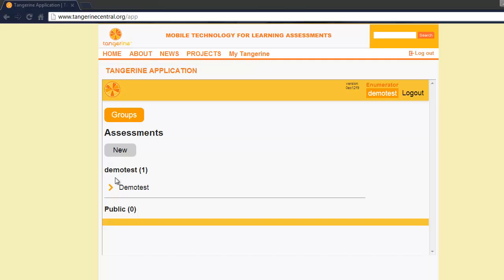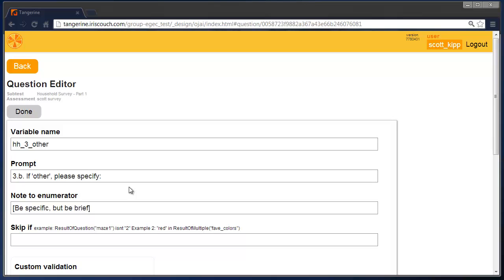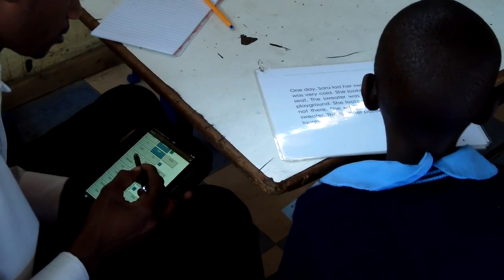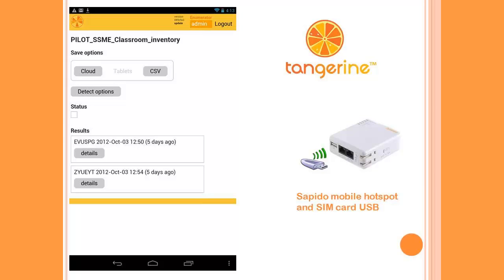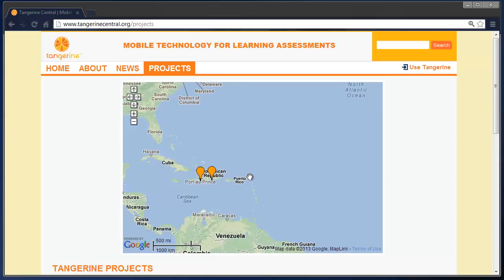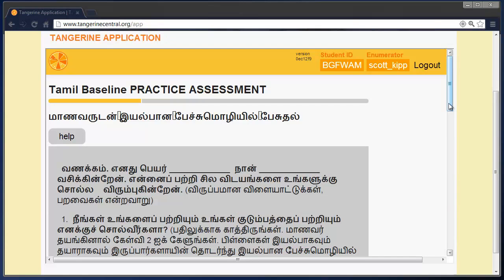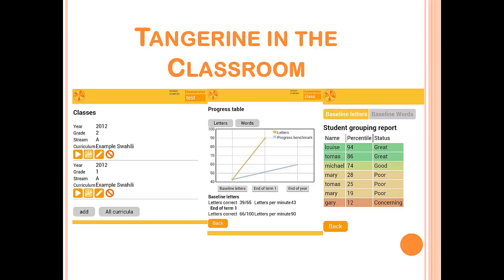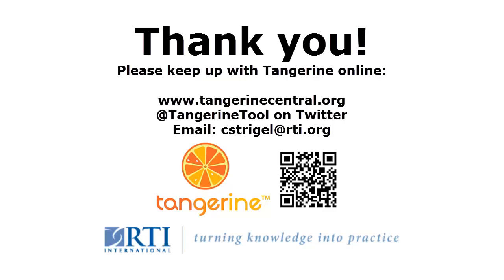Tangerine™ - Mobile Assessments Made Easy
An overview of Tangerine™ software, developed by RTI International.